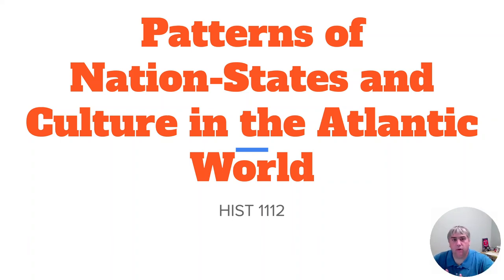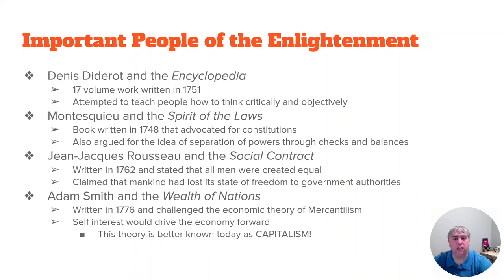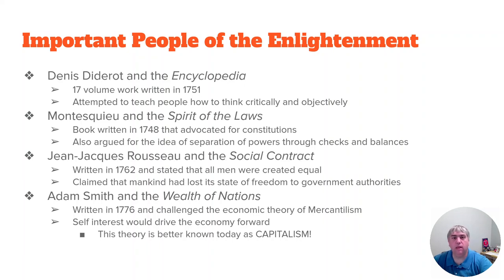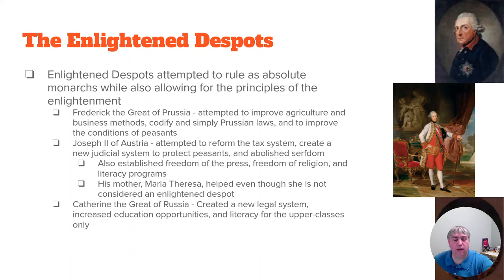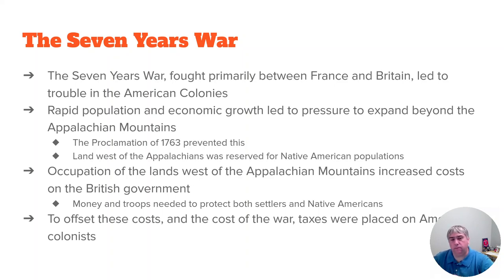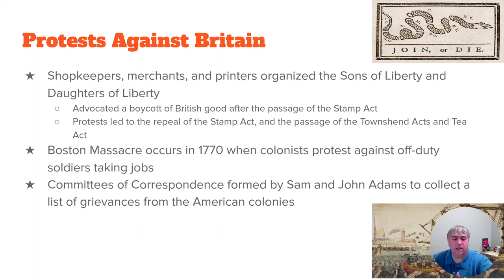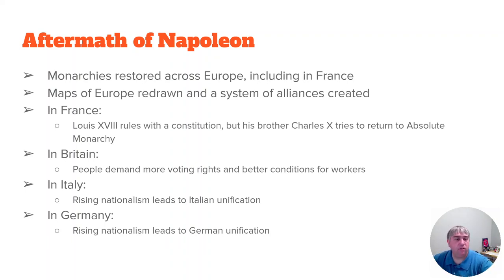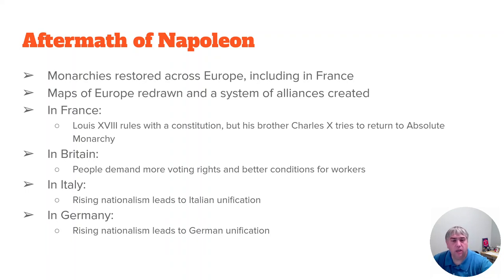Chapter 22 Video Lecture and Annotated Bibliography Instructions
Annotated Bibliography is due 03/11.